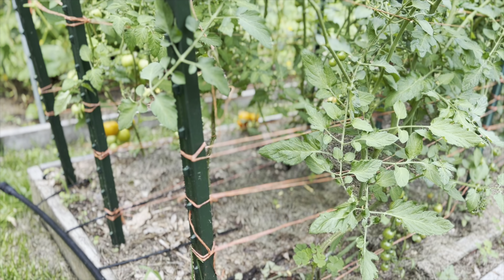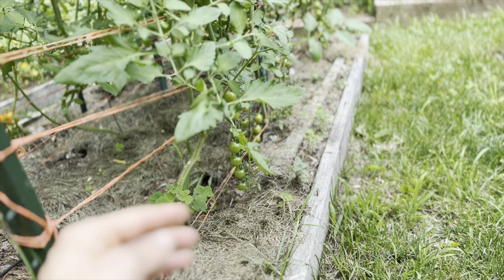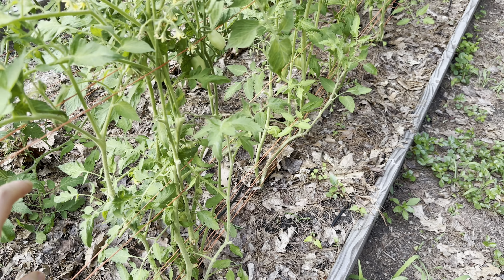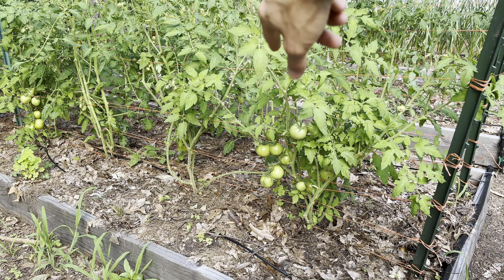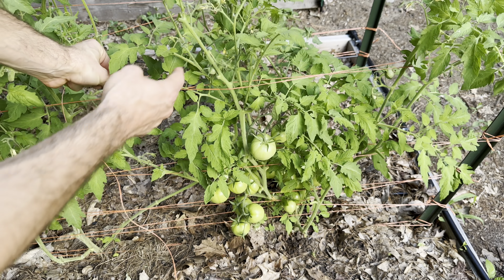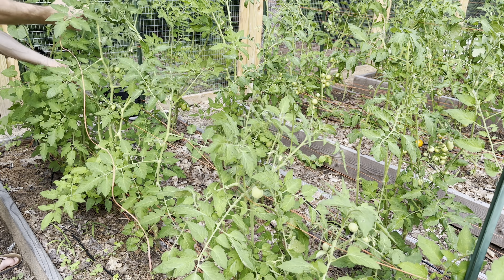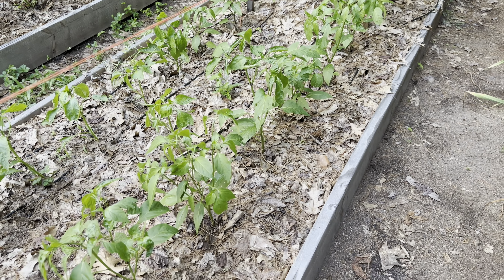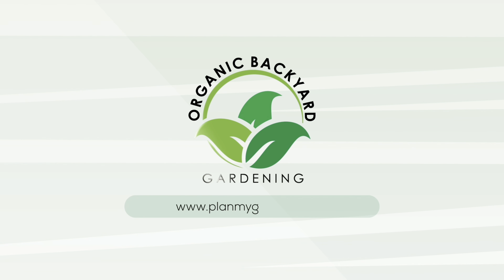Mastering the Florida Weave: The Ultimate Easy Tomato Plant Support Technique - Garden Guide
Welcome to our comprehensive tutorial on the Florida Weave, the ultimate tomato plant support technique! In this step-by-step guide, we'll show you how to expertly implement the Florida Weave method to ensure your tomato plants grow strong, healthy, and productive.

🌱 Boost Your Tomato Crop with the Florida Weave Technique 🍅

The Florida Weave is a simple yet highly effective method for supporting tomato plants. By using sturdy stakes and twine, you can create a durable and cost-efficient support system.

📽️ In this tutorial, we cover every aspect of the Florida Weave technique, including:

1️⃣ Introduction to the Florida Weave: Learn why this method is preferred by gardeners worldwide and the benefits it offers to your tomato plants.

2️⃣ Selecting the Right Stakes: Discover the best stake materials, sizes, and placement techniques to ensure maximum stability and support for your tomato plants.

3️⃣ Mastering the Weaving Technique: Follow our detailed demonstration of how to properly weave the twine through the stakes and tomato plant branches, ensuring a secure and uniform support structure.

4️⃣ Bonus tips for another crop you can use the Florida weave on!

👨‍🌾 Whether you're a seasoned gardener or a beginner, this tutorial is designed to empower you with the knowledge and skills needed to execute the Florida Weave technique like a pro.

🪴 My PlanMyGarden Makes It Super Simple to Plan Your Garden in Minutes.

🌱 Looking for some cool gardening shirts? Check out Grow Merch, where you can find the coolest designs on the web! 👕 Follow this link to get your hands on some awesome garden merchandise

🌿 GARDEN IN MINUTES
→ Garden in Minutes metal raised beds and grid watering systems perfect for square-foot gardening.